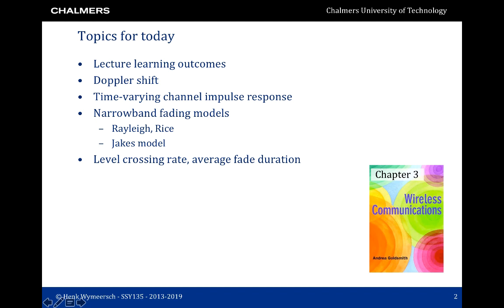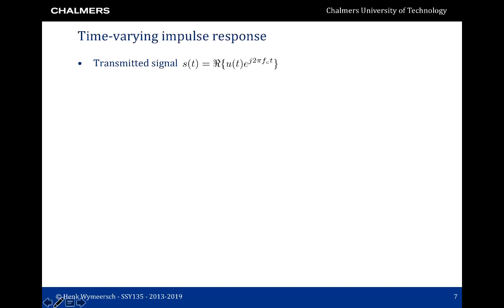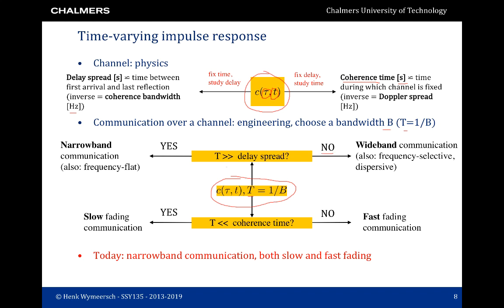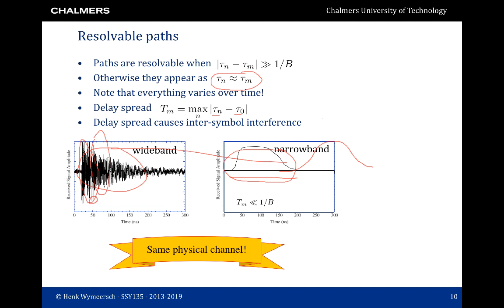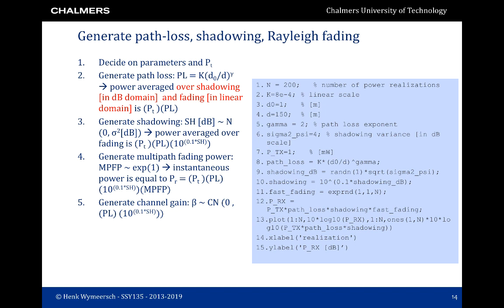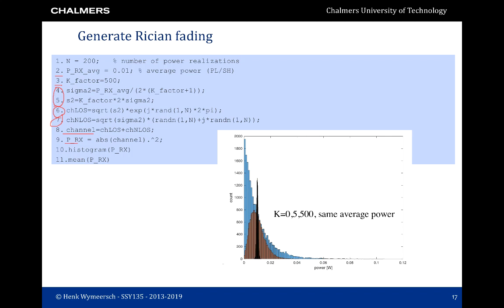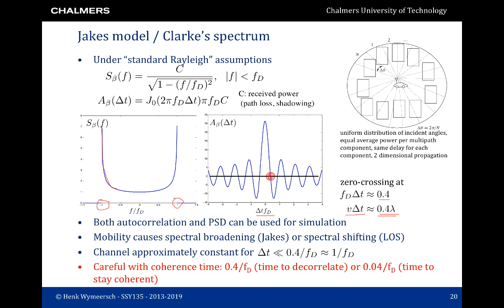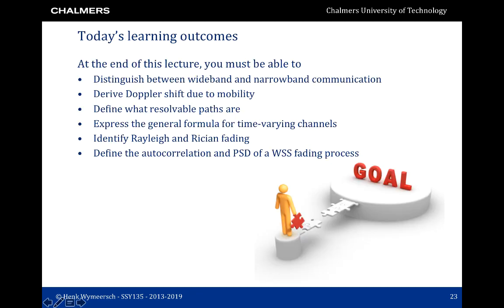Wireless Communications: lecture 3 of 11 - Narrowband fading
Lecture 3 of the Wireless Communications course (SSY135) at Chalmers University of Technology. Academic year 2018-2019.